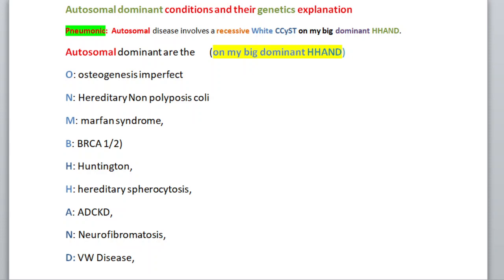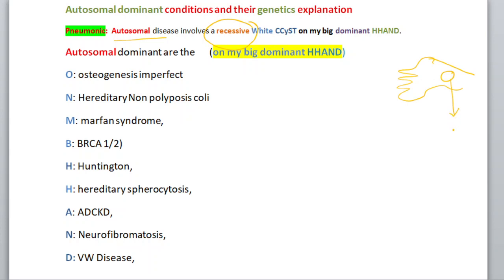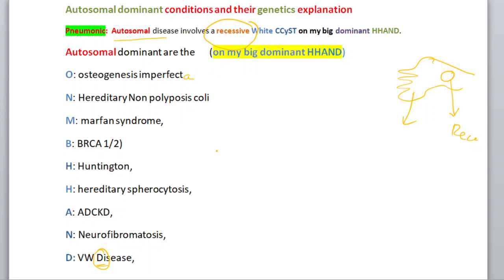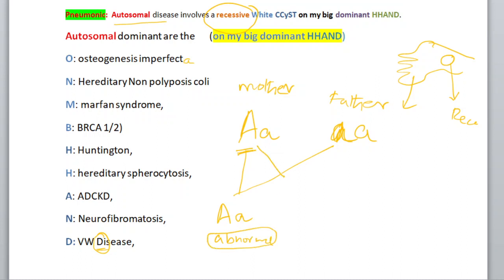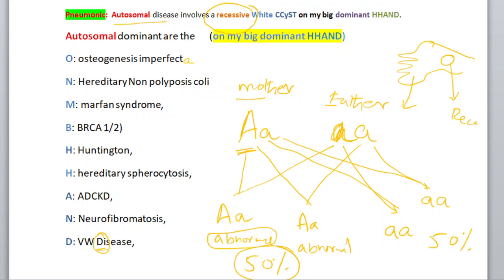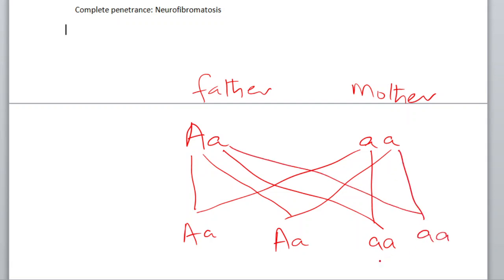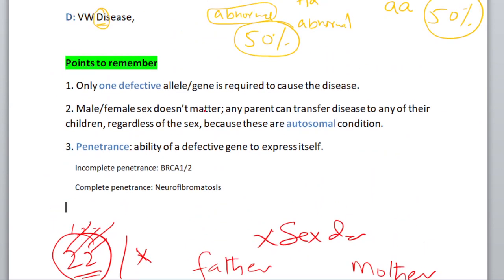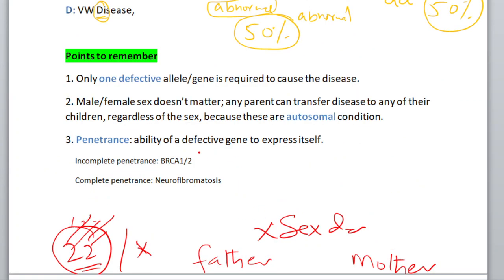Autosomal dominant Condition, mnemonic and genetics. Plab 1 lectures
Genetics , Autosomal dominant condition, mnemonic and  their gene sequence